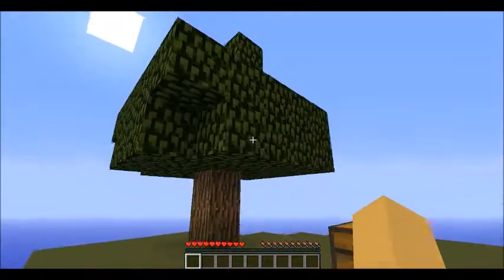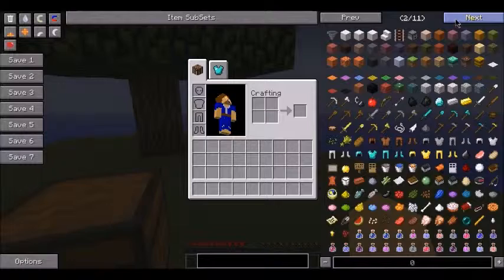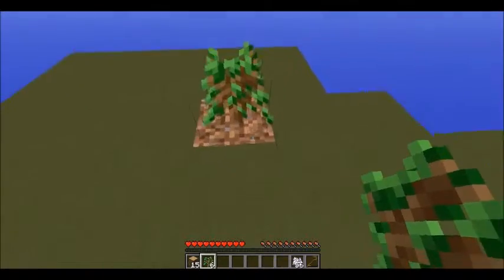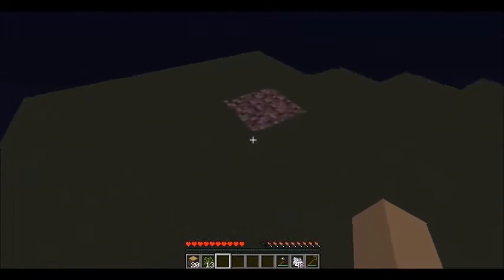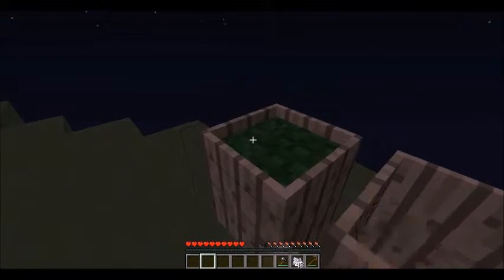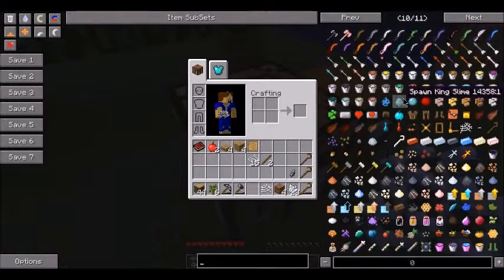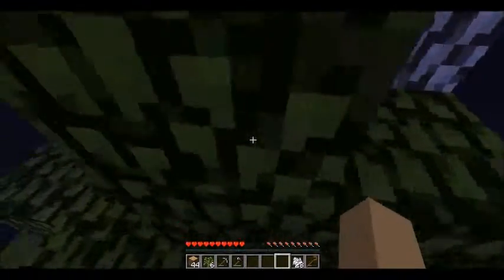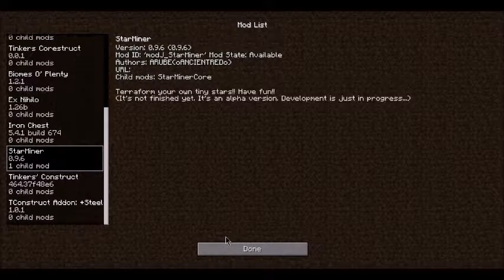Survival Island Ep1 "Of Clay and Refuge"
I think I'm getting stuck here, um...